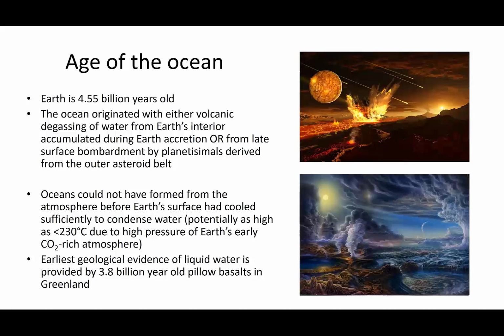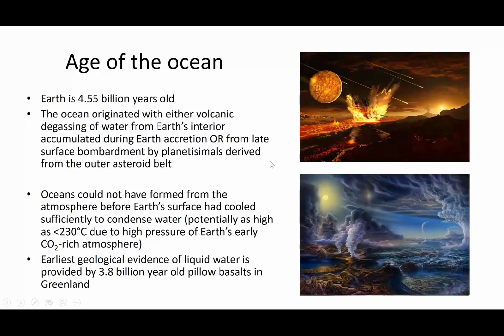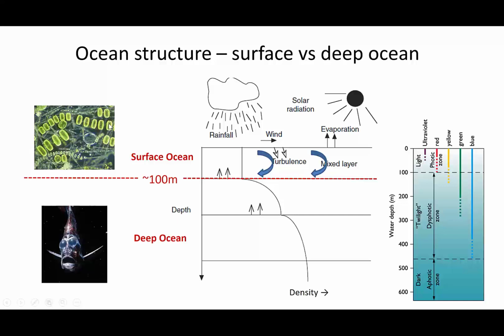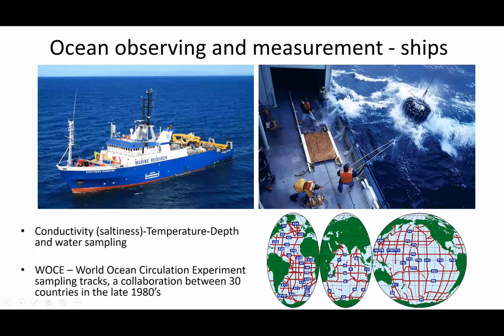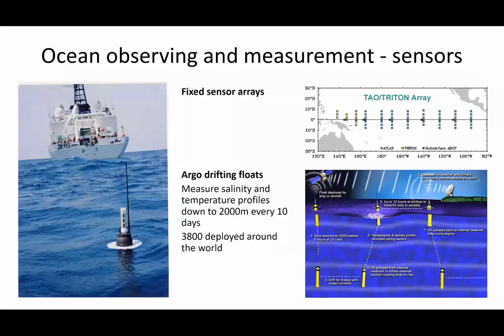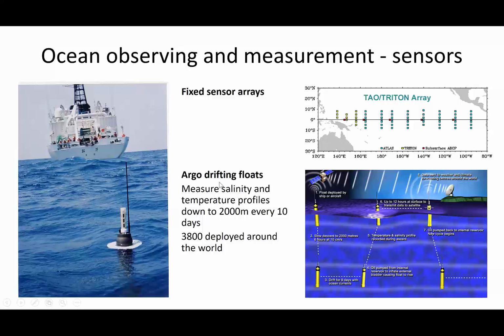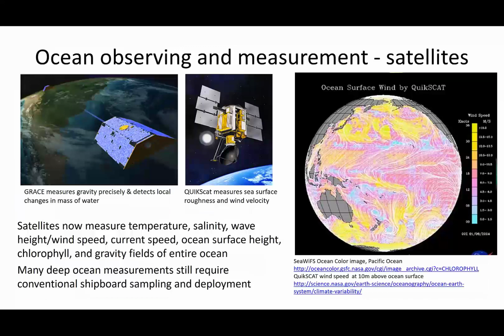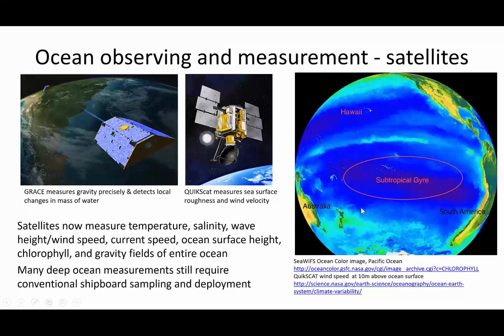EMSC1006 Oceans W10 Lecture 1, Part 2